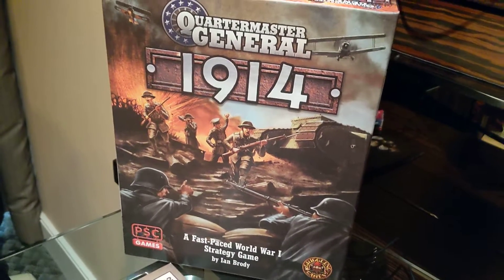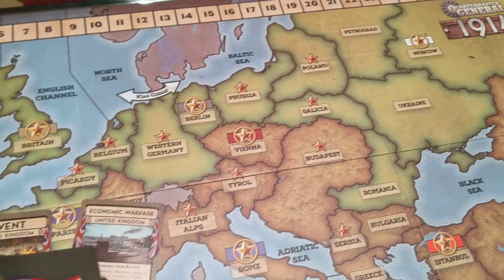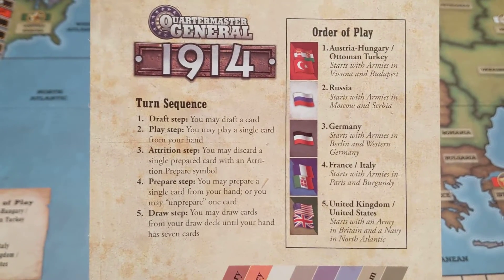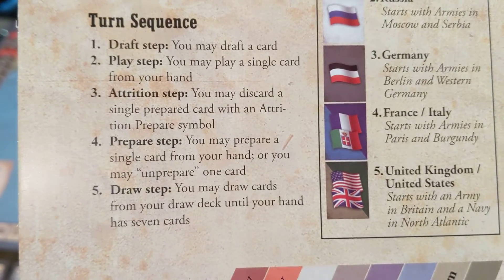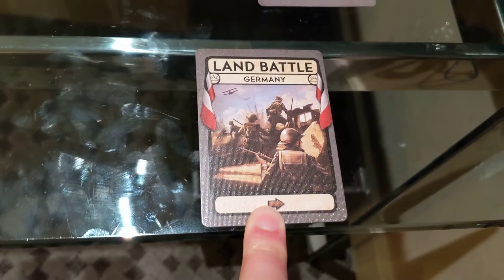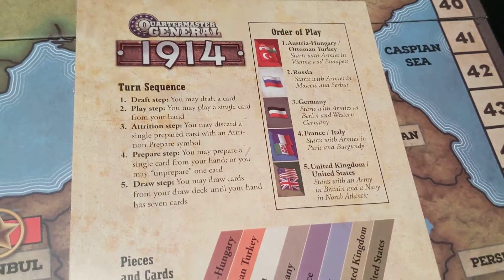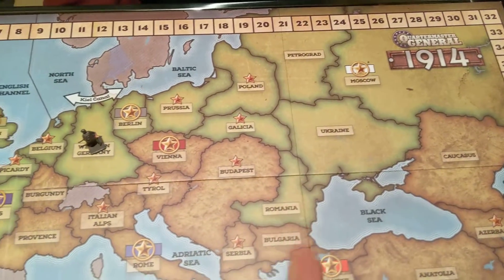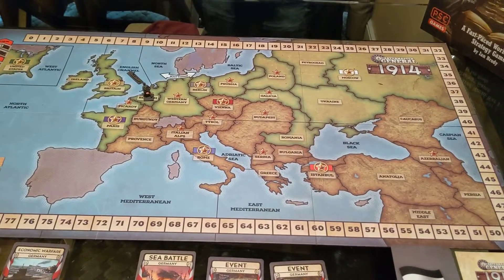Quartermaster General 1914: Game Overview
Before I continue my play through, I briefly summarize the game, how it works, and how victory is achieved. Enjoy!